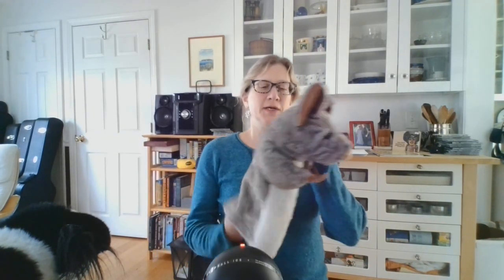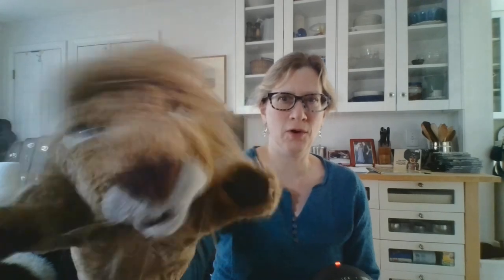Mother Goose on the Loose #9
We also offer live Zoom versions of the Mother Goose on the Loose storytime on Mondays and Thursdays at 10:30 AM.
To be added to the email list to receive the Zoom links for the live MGOL, please fill in the HPL Virtual Storytime Registration Form

For curbside pickup of library materials, use the Children's Materials Curbside Request Form

Mother Goose on the Loose was developed by Dr. Betsy Diamant-Cohen.